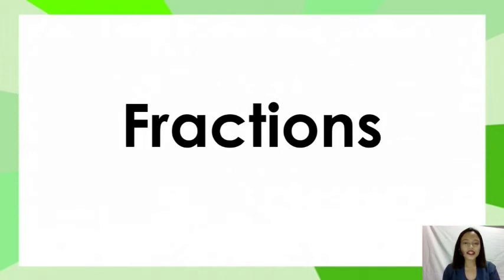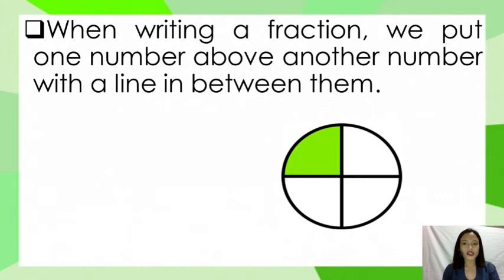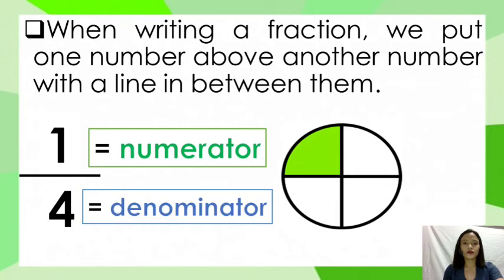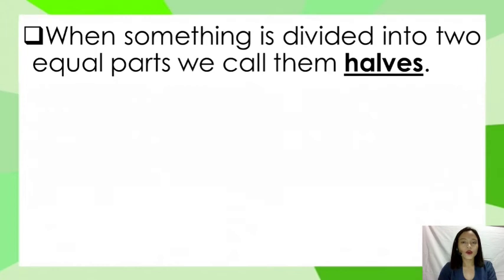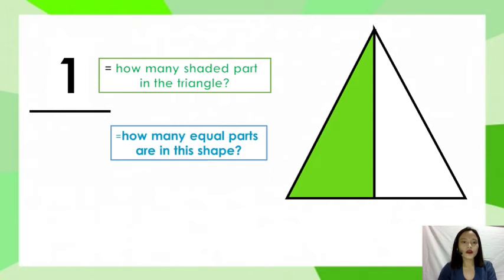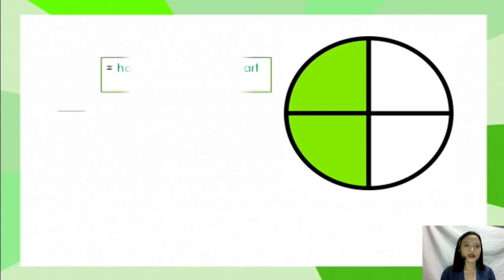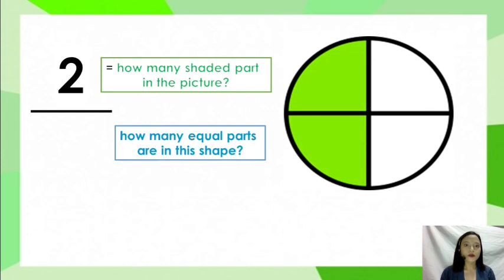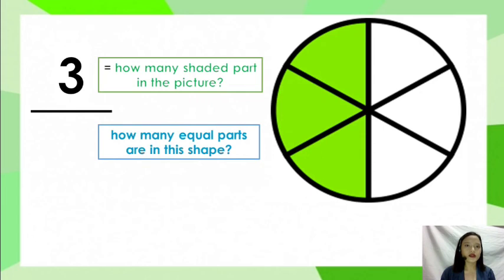Week 3- Fractions (PREP)